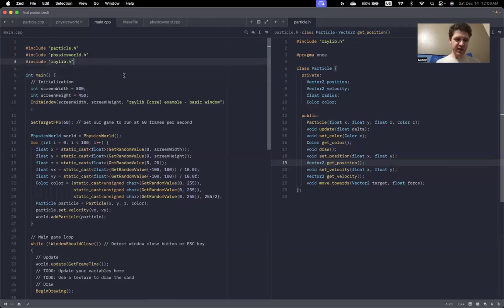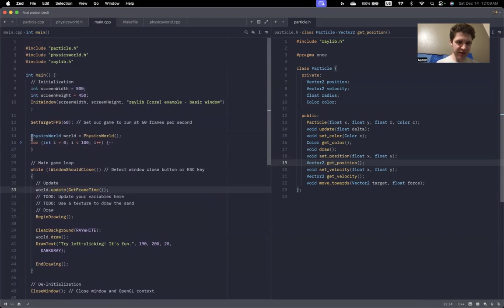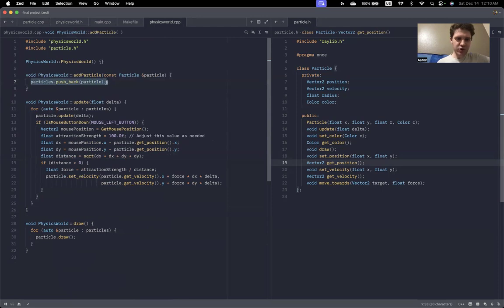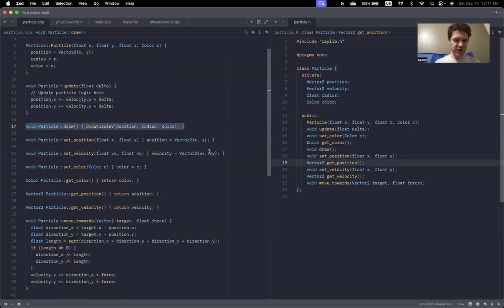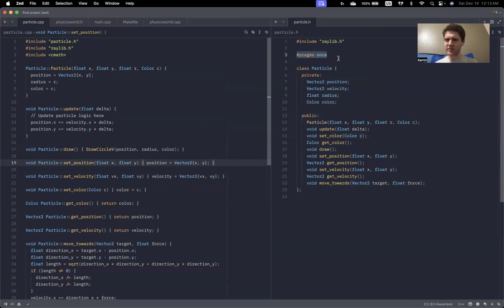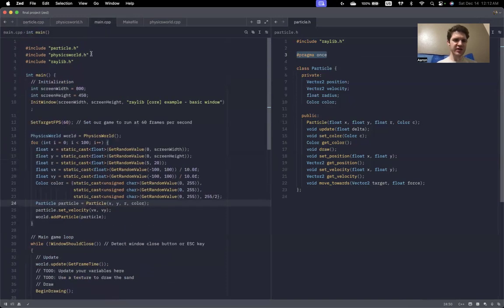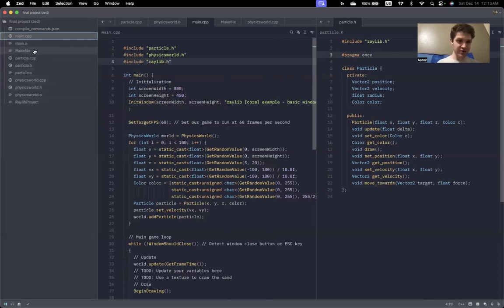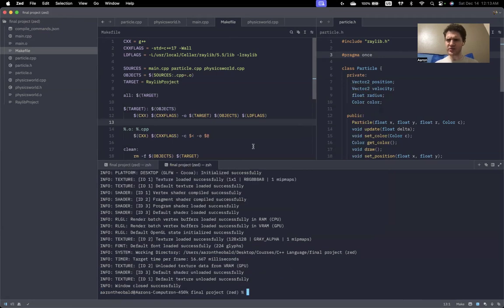C++ Final Project Presentation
Presentation of my project for the C++ language course at BYUI. Just a fun thing I threw together with Raylib to learn.